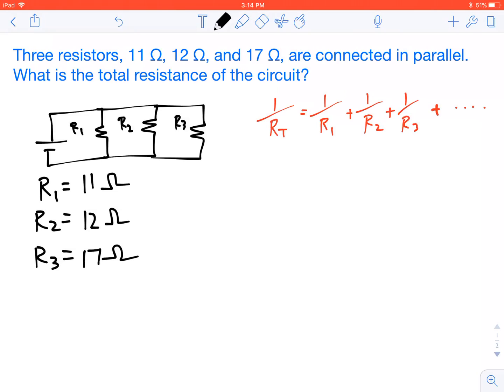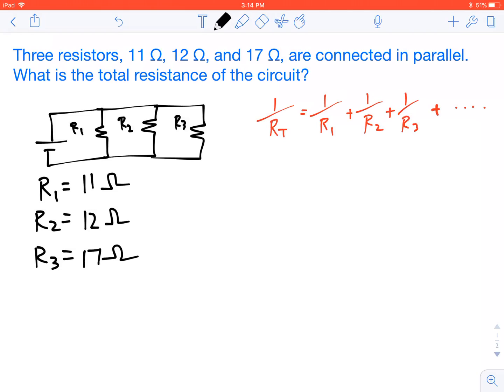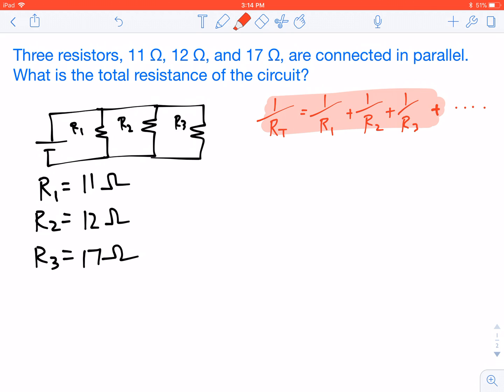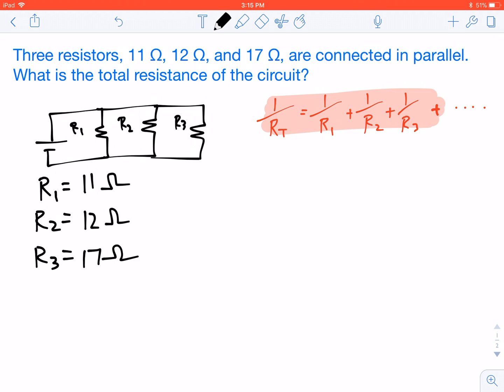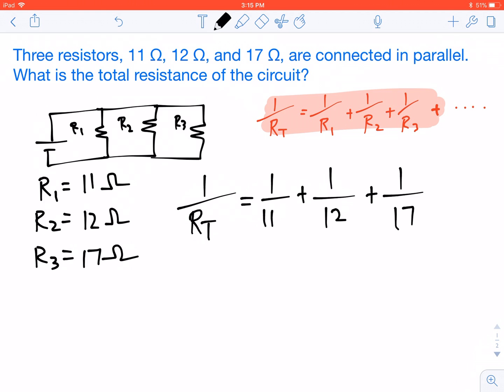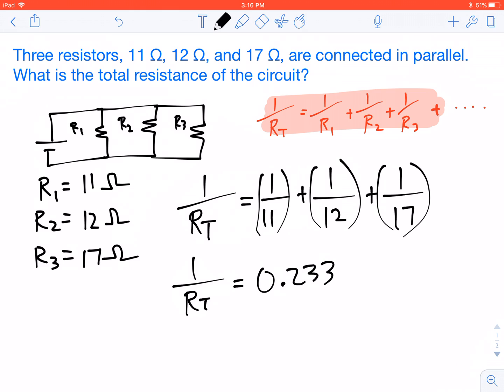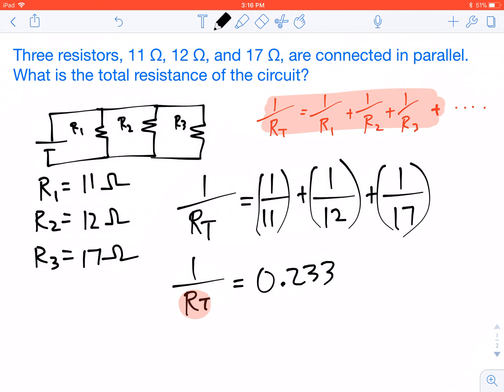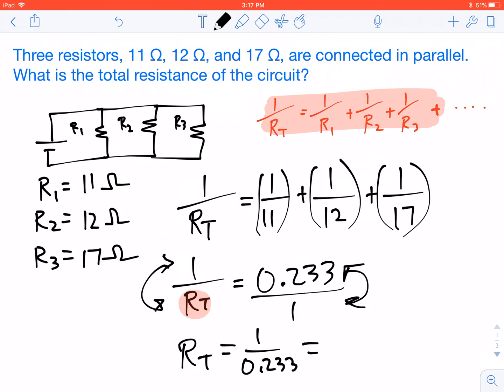How to Add Resistors in a Parallel Circuit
A tutorial video explaining how to add resistors in a parallel circuit.